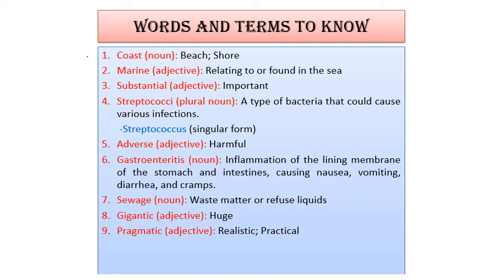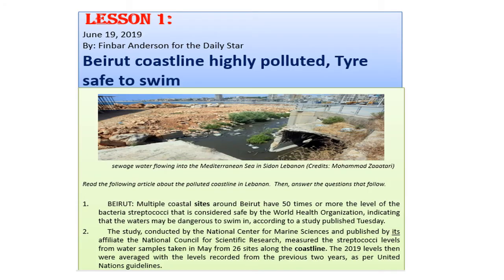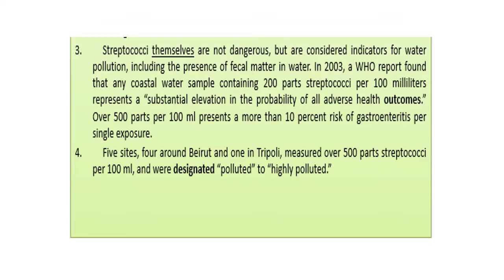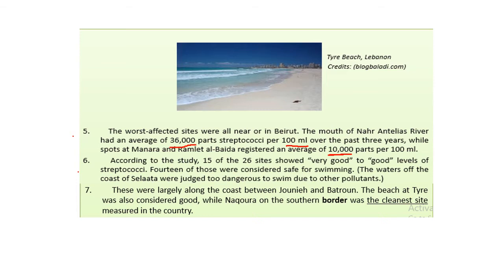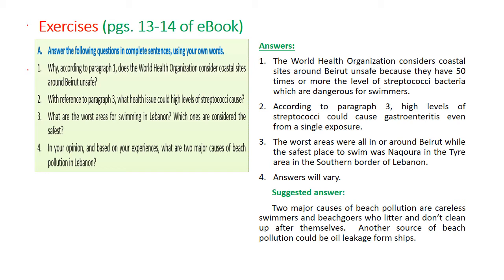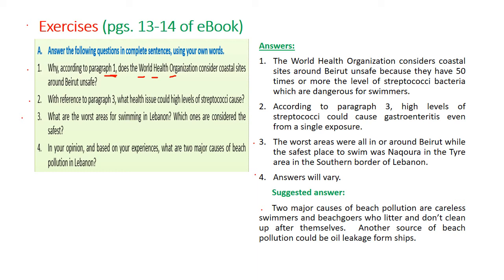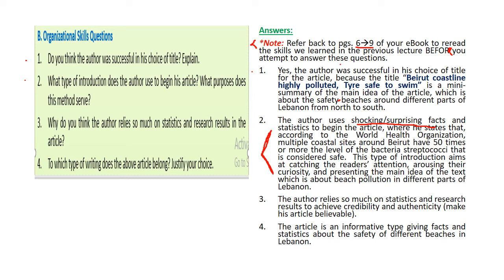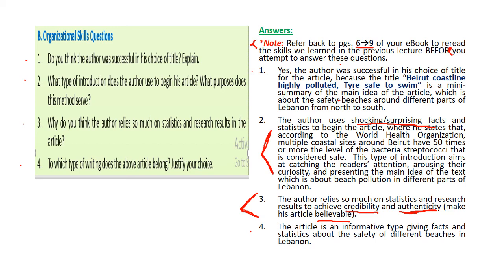Grade 10 Sea Pollution in Lebanon-S1